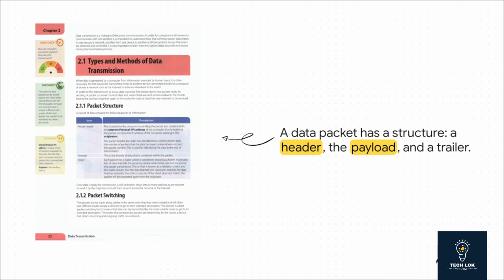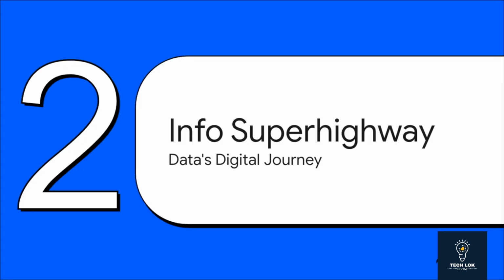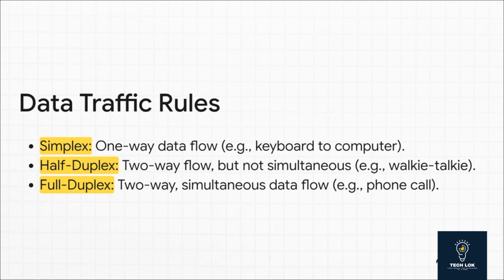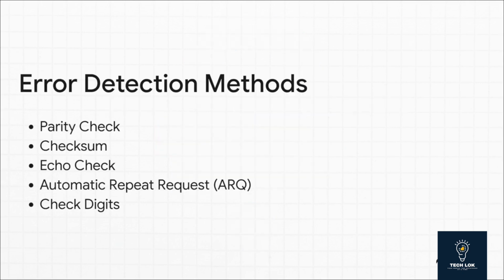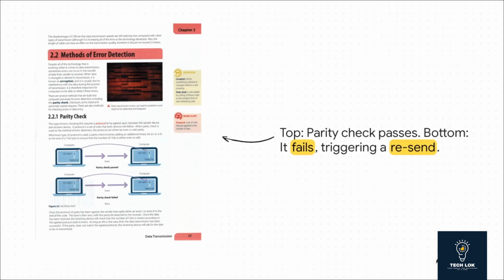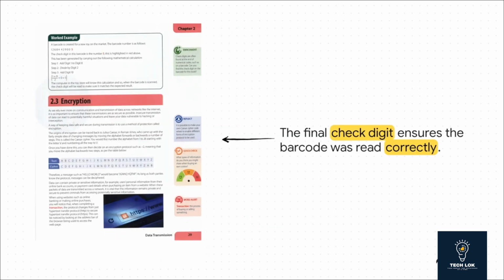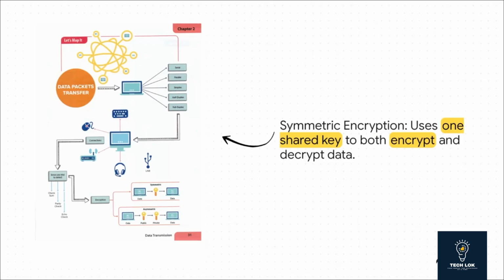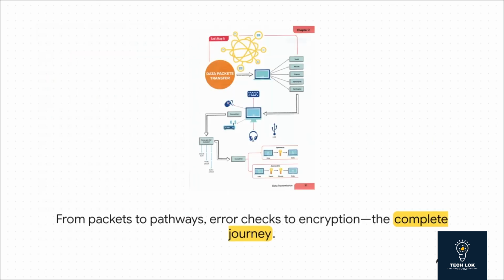IGCSE Unit 2 Data Transmission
Struggling with the concepts in IGCSE Computer Science Unit 2: Data Transmission? In this video, I'm not just giving you a revision guide—I'm showing you a powerful AI-powered technique using Google's NotebookLM to master it.

Join me as we break down the entire IGCSE Unit 2 syllabus, from serial vs. parallel transmission to error checking and encryption. I'll show you how I use NotebookLM to upload my source material, ask questions, get instant summaries, and even generate a study guide. This is the future of studying!

This video is perfect for students of Cambridge IGCSE Computer Science (0478 & 0984) and O-Level (2210) who want a clear revision guide and are interested in using AI for their studies.

✅ Key IGCSE Unit 2 Topics Covered:

⚙️ Methods: Serial vs. Parallel Transmission

↔️ Direction: Simplex, Half-Duplex, and Full-Duplex

✔️ Error Checking: Parity Checks, Checksums, and ARQ

🔒 Data Security: Encryption (SSL/TLS)

📦 Data Compression: Lossy vs. Lossless

Helping you build your world, one keystroke at a time.